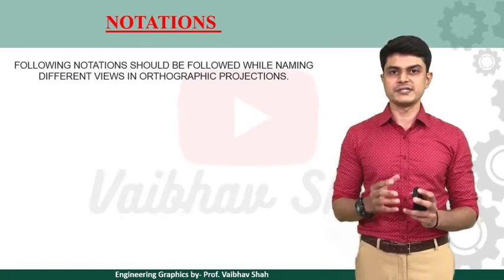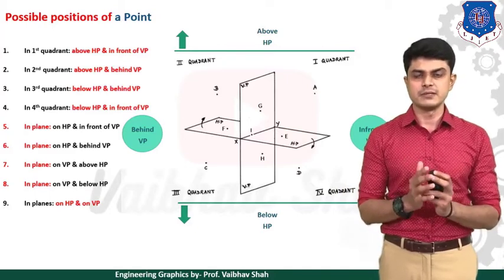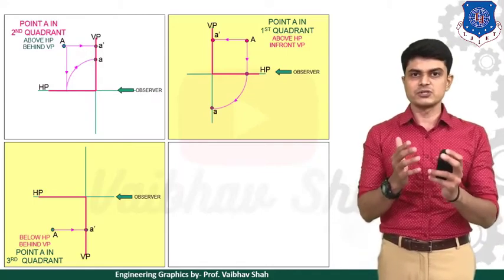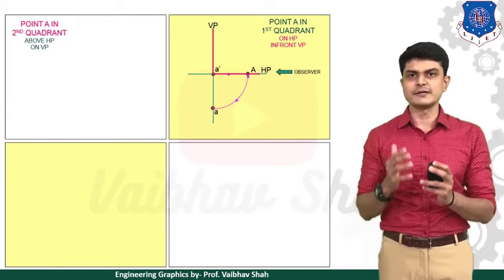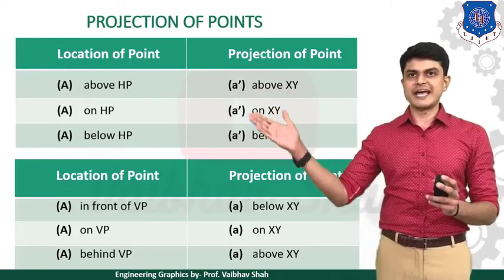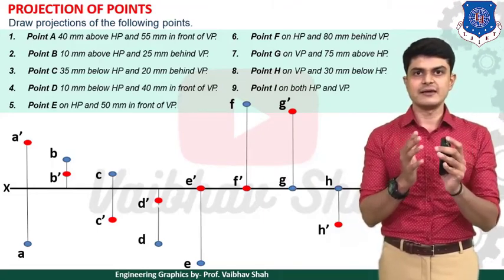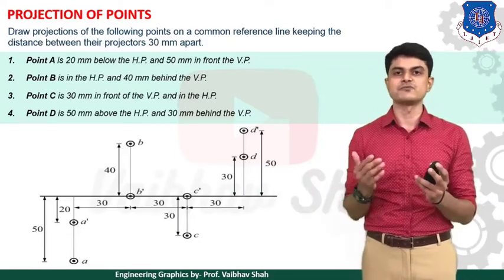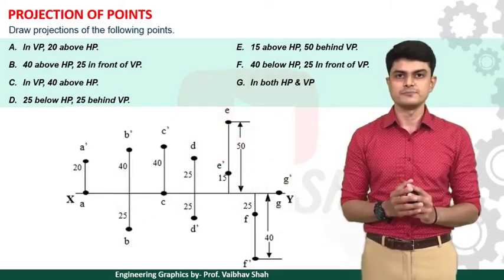Projection of points